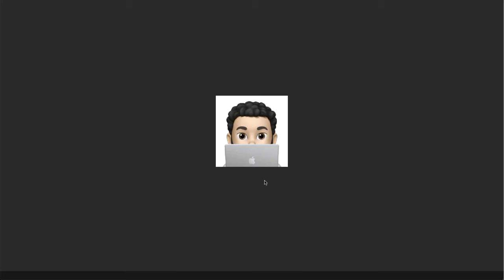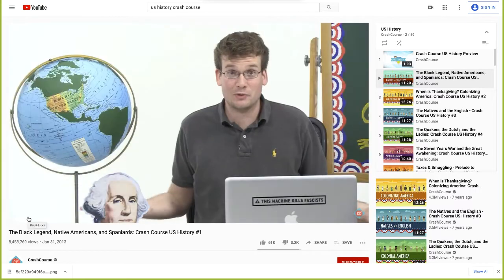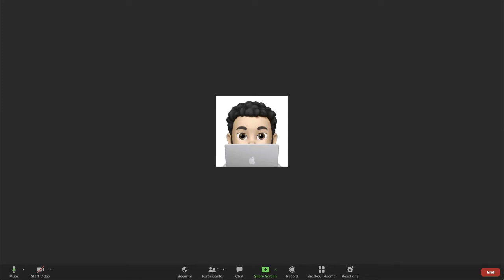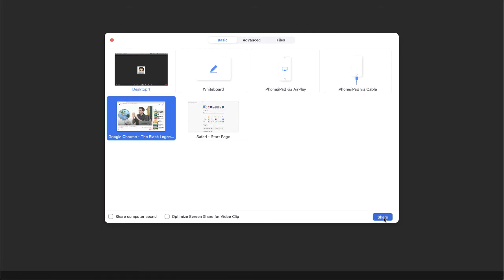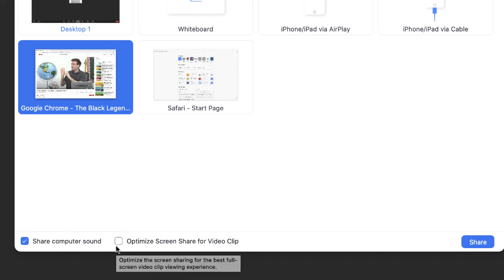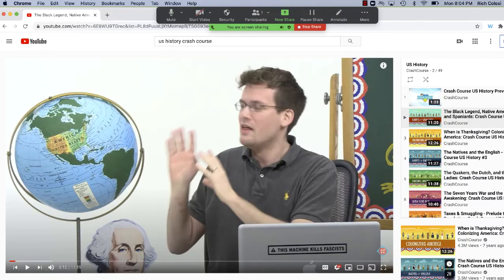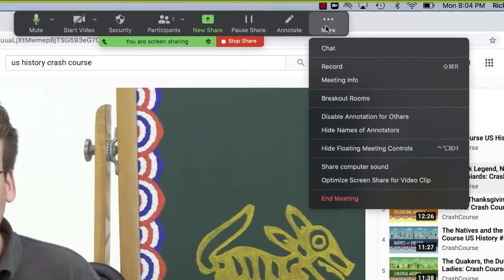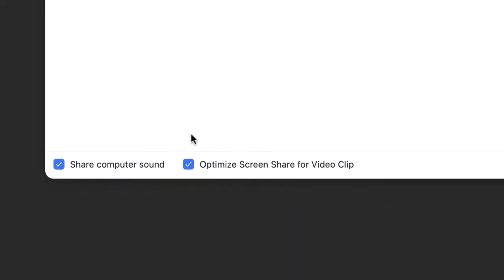Zoom: How To Share A YouTube Video with Sound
Have you tried to share a YouTube video on Zoom, only to have your students tell you that they can't hear it?  Or that the video was choppy and pixelated?

If that's the case, there's a simple fix.  Just click two buttons at the bottom of the Share Screen window.

To share computer audio such as YouTube, Pandora, etc. during screen sharing, click on Share Computer Sound.